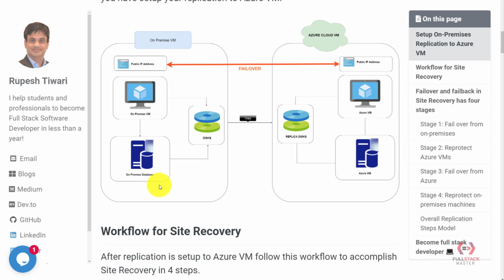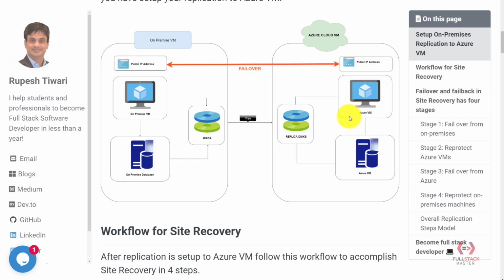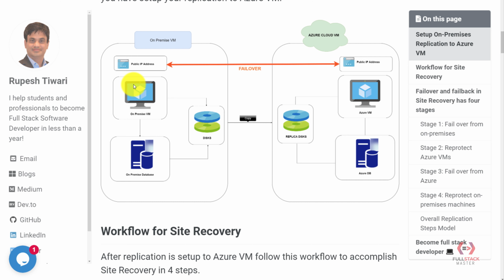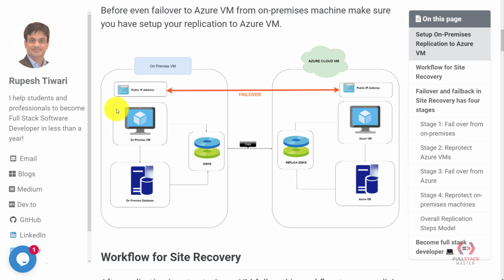On-premise Replication Setup to azure VM for FailOver/FailBack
This video provides an overview of failover and failback during disaster recovery of on-premises machines to Azure with Azure Site Recovery.